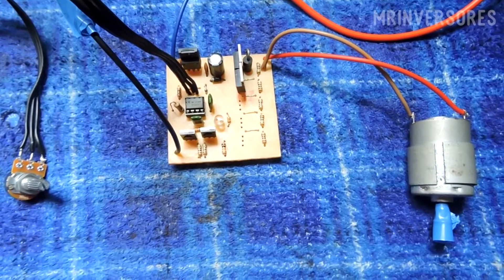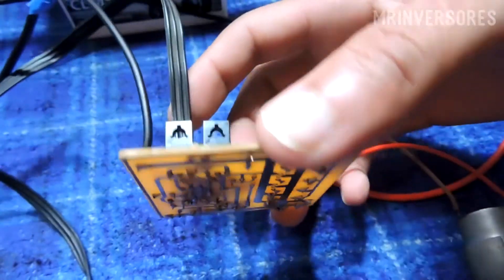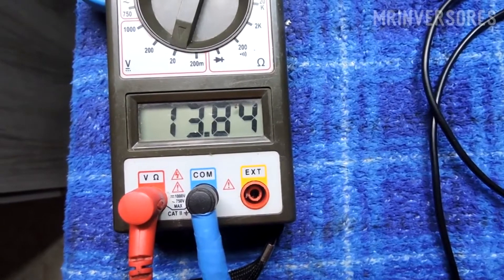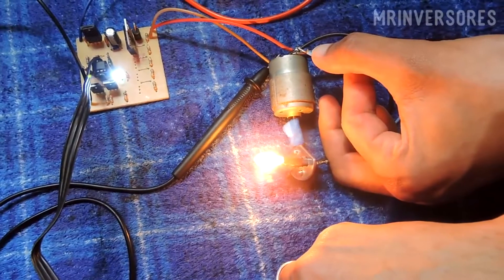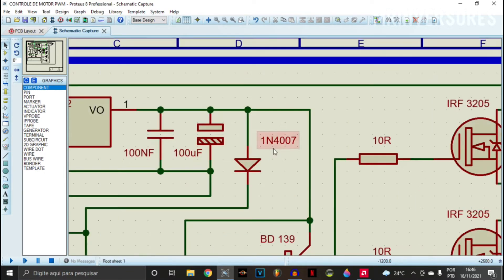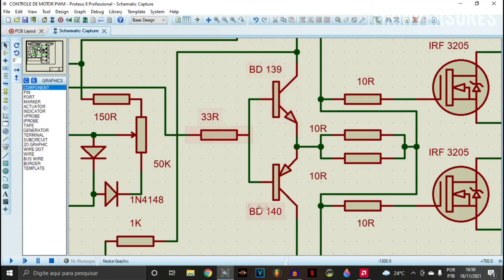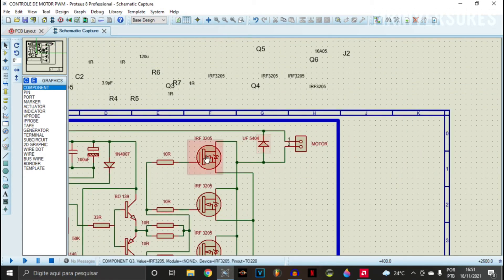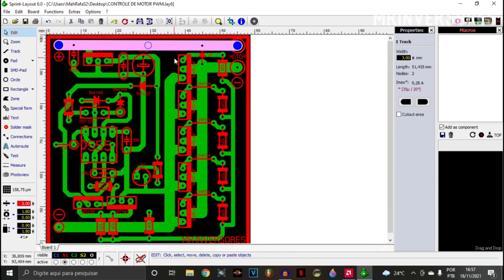PWM POWER CONTROL FOR DC MOTOR (12V TO 30V UP TO 50A)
✔️ FOR HELP AND PROJECT DEVELOPMENT, CONTRIBUTE BY SENDING A PIX TO THE CHANNEL 👇

✔️ In this video I teach how to make a (pwm control for dc motors), I made the diagram available, and the step-by-step tutorial, the circuit uses the 555 integrated circuit as PWM control, very simple and easy, I hope you like it and that you leave your like and subscribe to my channel (OBS to reach 50 A, it is necessary to reinforce the wires trails and have the 5 mosfets in parallel, along with a good heatsink and a fan to cool the mosfets ok, good luck in the assembly.👍

✔️ LET YOURSELF LIKE GUYS 👍
✔️ ACTIVATE NOTIFICATIONS 🔔

✔️ WATCH THE VIDEO UNTIL THE END TO NOT MISS ANY DETAIL

✔️ GOD IS FAITHFUL 🙏

This channel is dubbed by the official Brazilian channel MR INVERSORES Brazil and team, All rights reserved, all texts, images, videos, music and other materials are protected by copyright and other rights.